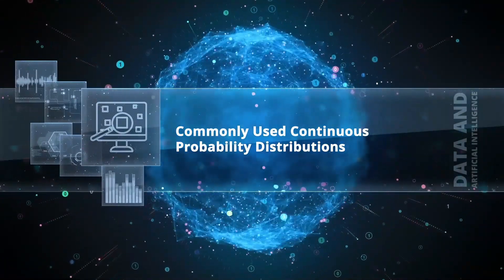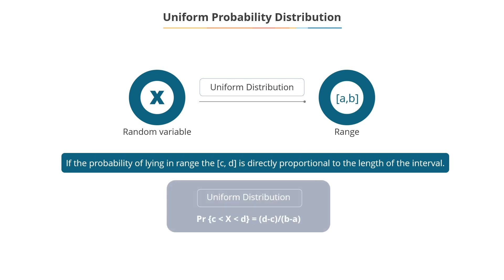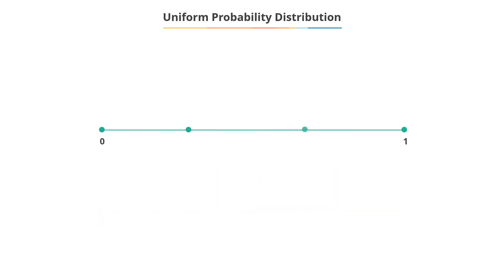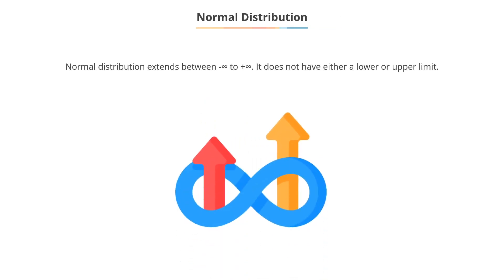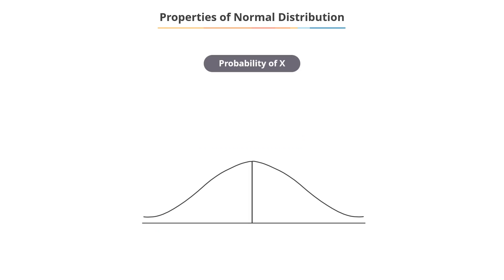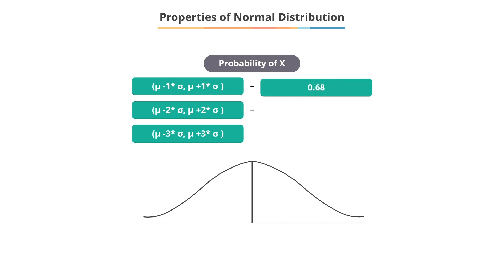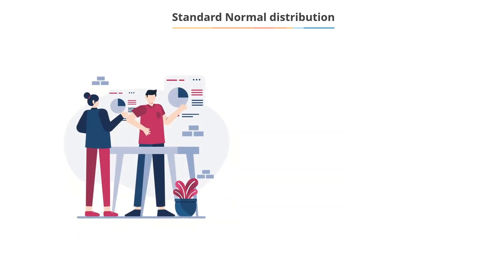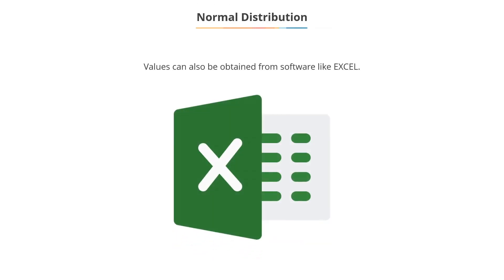7.9 Commonly Used Continuous Probability Distribution